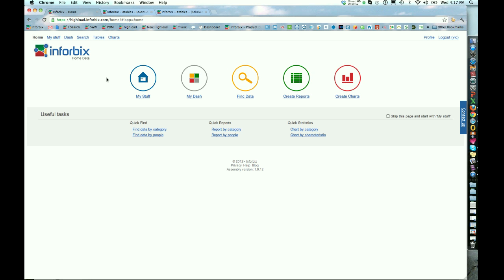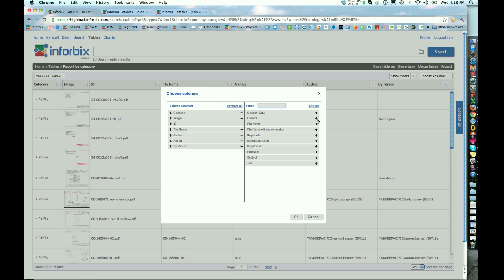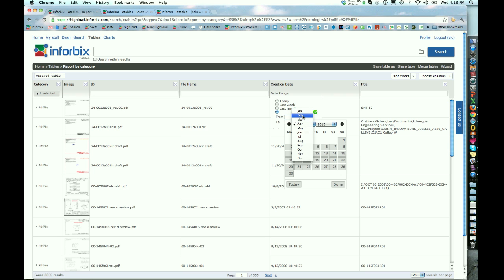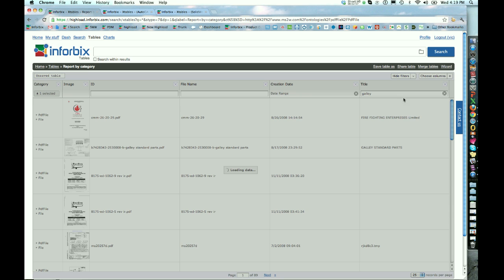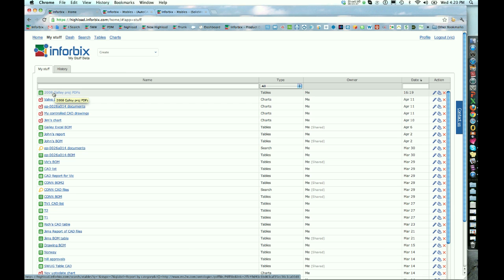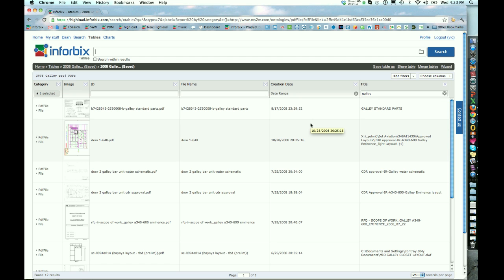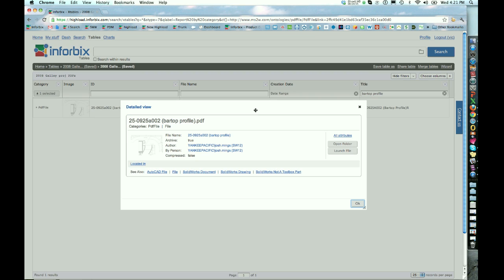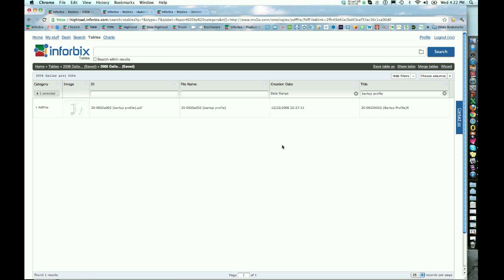Inforbix and working with PDFs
Inforbix helps you locate documents such as PDFs from multiple departments.  Regardless of how or where they are stored, Inforbix can expose and make them available to you.  On this video we give you an example of how Inforbix aggregates PDFs located in four departments into a succinct report that present the desired PDFs from among thousands.  For more information on Inforbix visit our